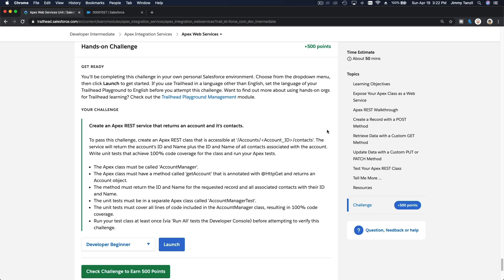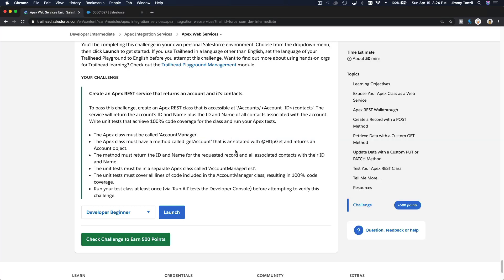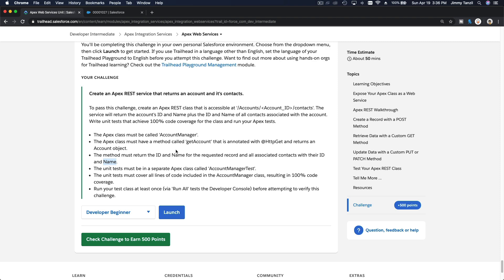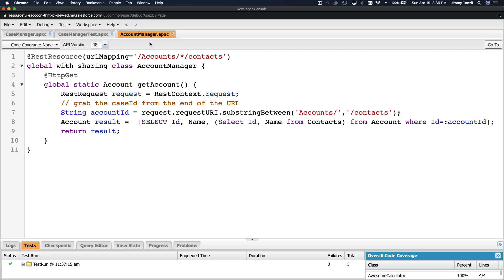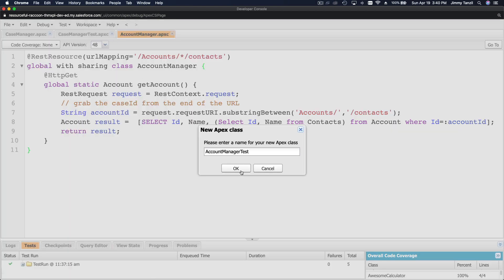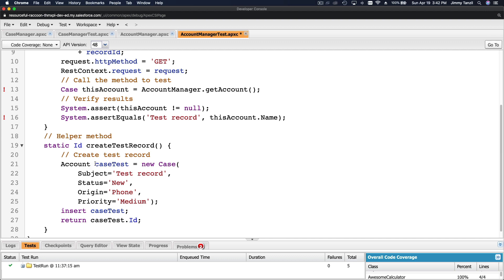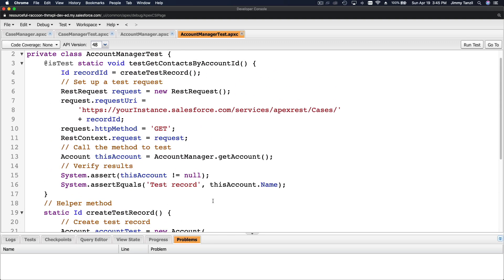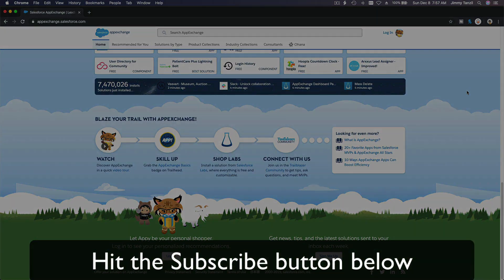Salesforce Trailhead - Apex Web Services - Challenge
Create an Apex REST service that returns an account and it's contacts.

To pass this challenge, create an Apex REST class that is accessible at '/Accounts/Account_ID/contacts'. The service will return the account's ID and Name plus the ID and Name of all contacts associated with the account. Write unit tests that achieve 100% code coverage for the class and run your Apex tests.

The Apex class must be called 'AccountManager'.

The Apex class must have a method called 'getAccount' that is annotated with @HttpGet and returns an Account object.

The method must return the ID and Name for the requested record and all associated contacts with their ID and Name.

The unit tests must be in a separate Apex class called 'AccountManagerTest'.

The unit tests must cover all lines of code included in the AccountManager class, resulting in 100% code coverage.

Run your test class at least once (via 'Run All' tests the Developer Console) before attempting to verify this challenge.